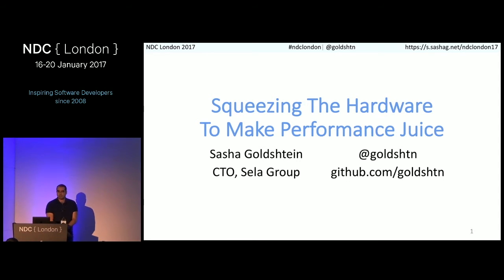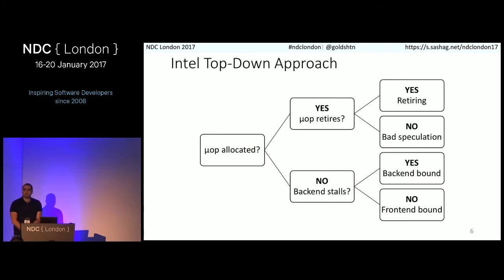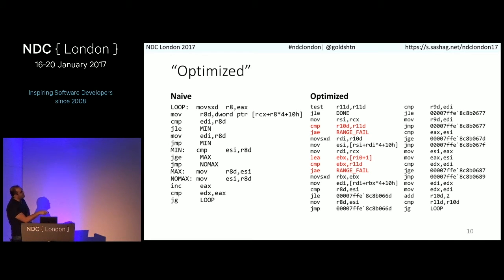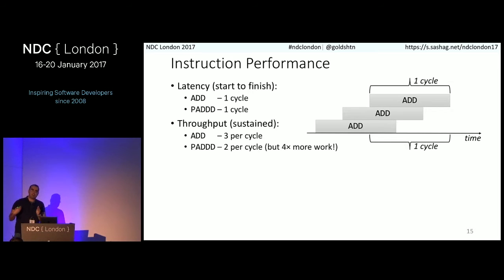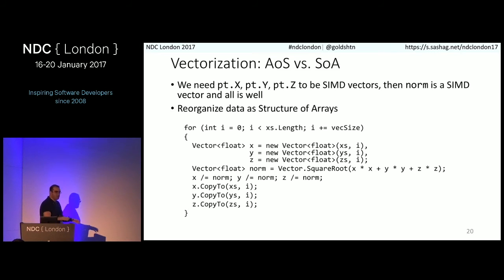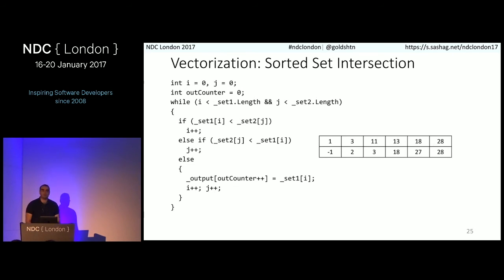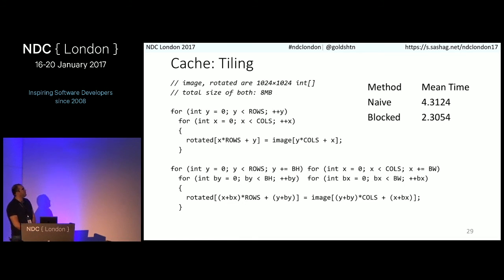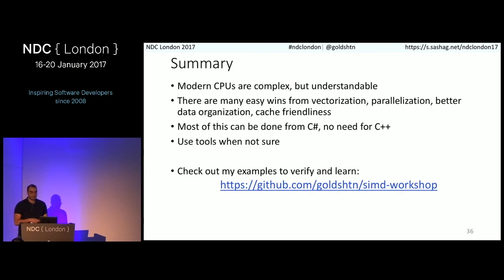Squeezing the Hardware to Make Performance Juice - Sasha Goldshtein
Obvious ways to get performance wins are obvious. By the end of 2016, every .NET developer should know about concurrency and parallelism, ORMs and web response caching, efficient collections and garbage collection internals. But there are so many performance wins ripe for the picking that most .NET developers don't know about.
This talk is all about squeezing the best performance out of modern hardware. And modern hardware is about vectorization in addition to parallelization; modern hardware is about optimizing your instruction flow and data layout for last-generation instruction sets and cache structures; modern hardware is understanding that using 4 cores is not the same thing as using 44 cores; modern hardware is about using tools to determine where bottlenecks lie and not about guessing. This talk dives deep under the covers of your processor and memory system to deliver top-notch performance, all while using C# and .NET. We will see multiple examples of optimizing CPU- and memory-bound algorithms that are used in real-world applications, such as finance, image and signal processing, and many others.